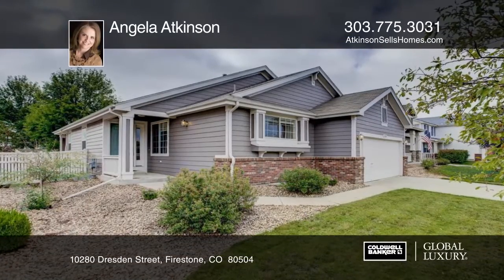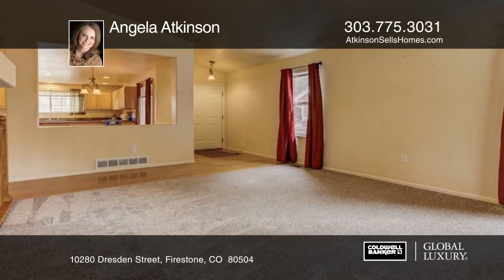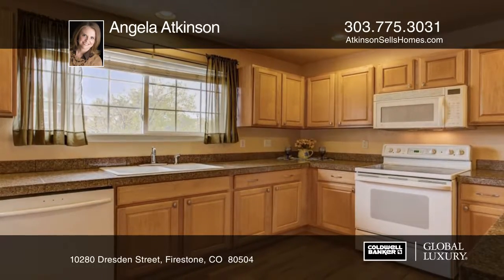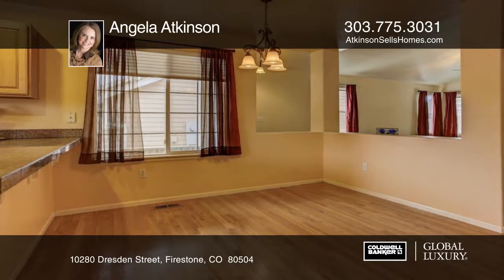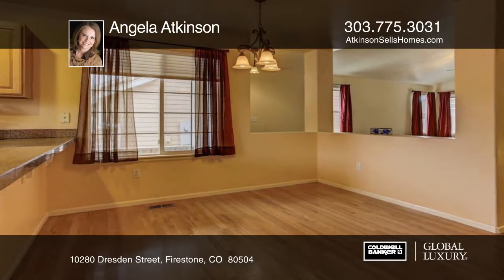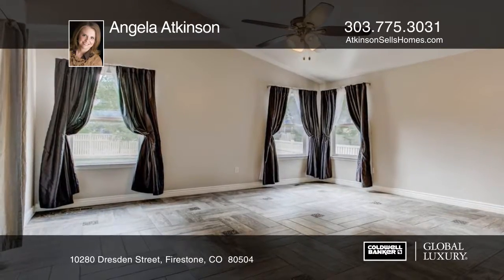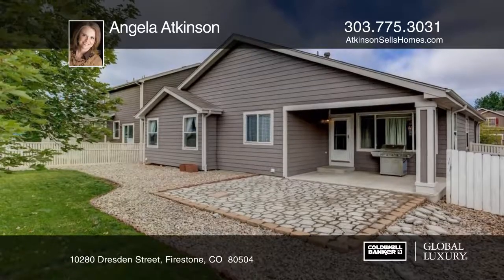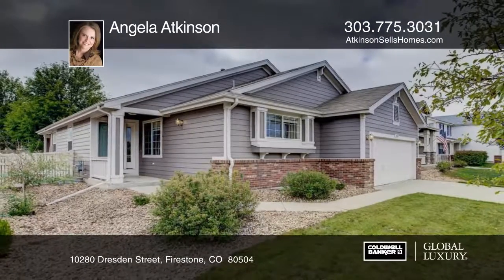Angela Atkinson presents 10280 Dresden Street Firestone, CO | ColdwellBankerHomes.com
10280 Dresden Street, Firestone, CO

Welcome to main floor living at it's finest! Open floor plan and covered patio are perfect for entertaining. Large kitchen with plenty of cabinets, pantry and dining area open to living room with fireplace. Hardwood flooring and new carpet throughout. Generous master suite with vaulted ceilings, master bath with double sinks, garden tub, glass shower and huge walk in closet. Laundry room on main level. Full, unfinished basement is ready for your design ideas. Home exterior painted in 2016, new furnace with humidifier 2016, new water heater 2015. Enjoy the outdoors in the large, private backyard with mature landscaping and stone patio. Just a short walk to the park with playground, basket ball court, picnic areas and walking trails. Close to shopping, parks and only a few miles to I-25. This home is well cared for and move in ready, welcome home!"